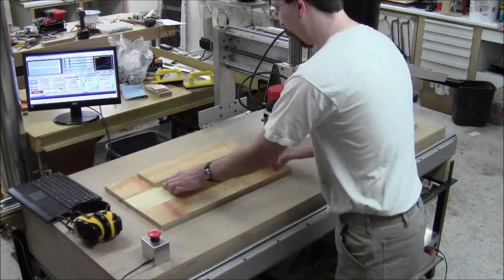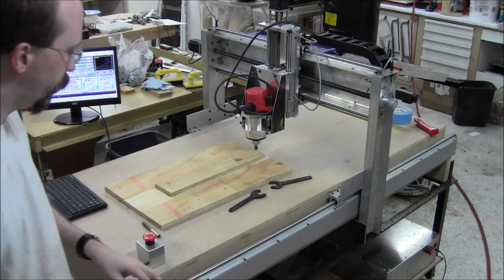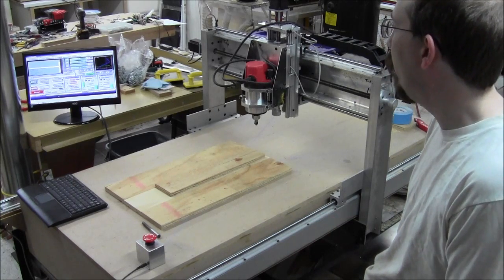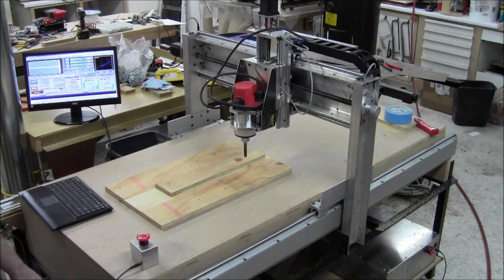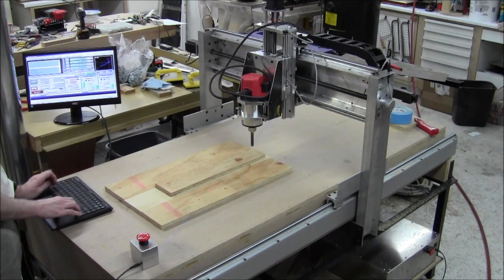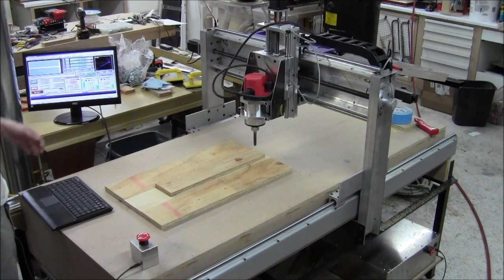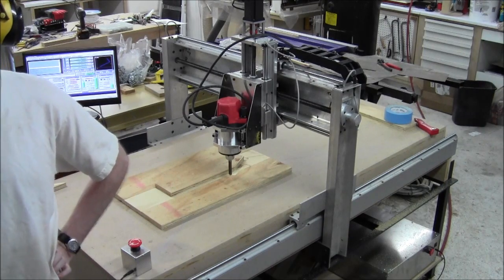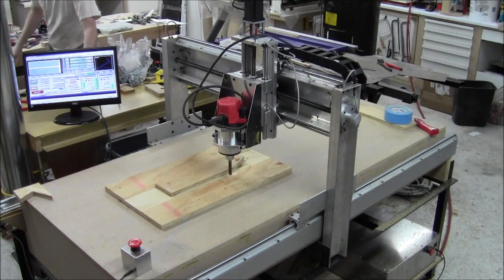DIY CNC Router Build Day 41 - FIRST PART!!!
Ok - so being a complete novice, I have never setup a part to be cut before. The first chunk of this video is of me, novice, newb, total amateur, FNG and all, trying to figure out how to setup this particular part so it would cut the way I want it. I apologize for the seemingly fruitless rambling but this is how I learn and I thought it might help some other new guys to see that process. I've compressed the video as much as I dared ... trying to keep in even the mistakes and brainstorming.

In the end, I WAS able to figure out where my error was and how to solve this problem MUCH faster next time. I hadn't considered the offset - I only measured to the feature in the PART, not to the center of the tool path - which was offset some. Had I measured that, the first half of this video would have been avoided. But this is how lessons are absorbed by my brain ... I learn a LOT more by screwing up than I do by nailing it the first time.